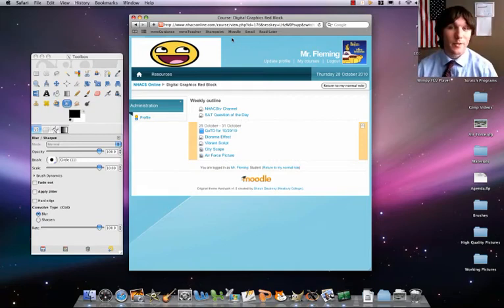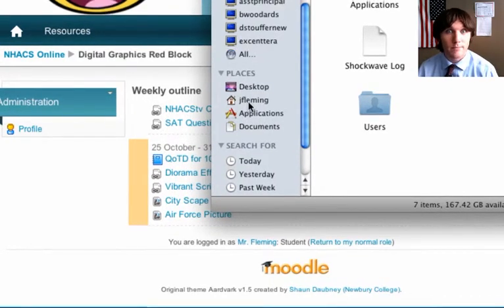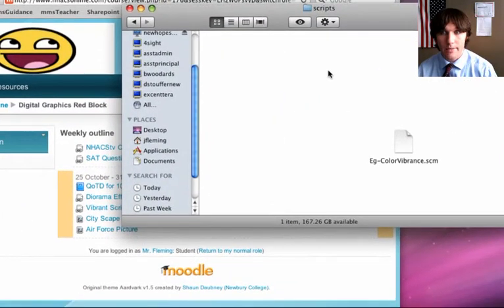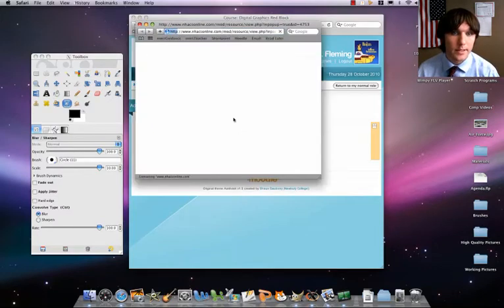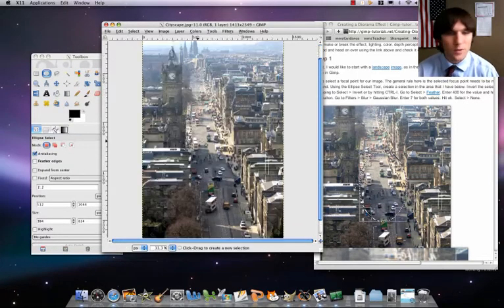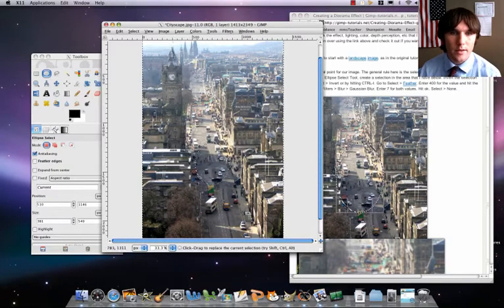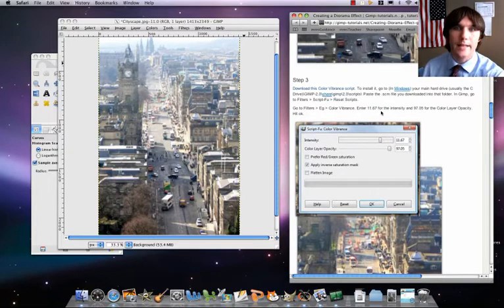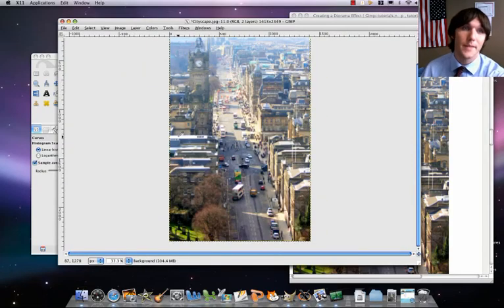GIMP Tutorial - Diorama Effect P.1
How do I use a custom script? How do I create a diorama effect?